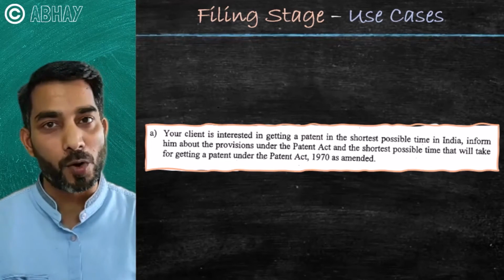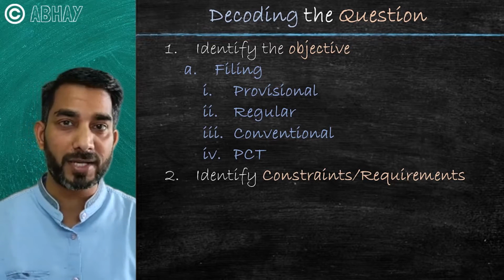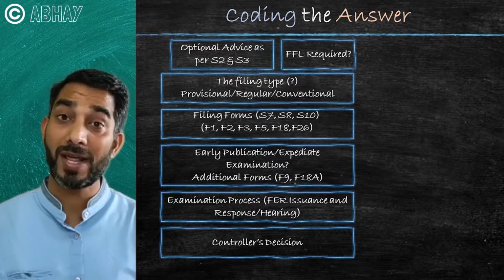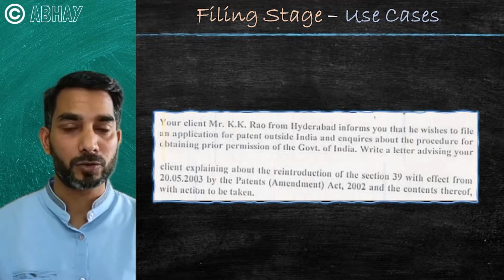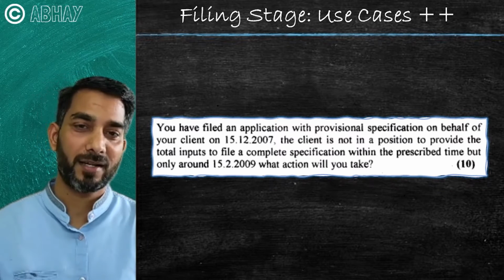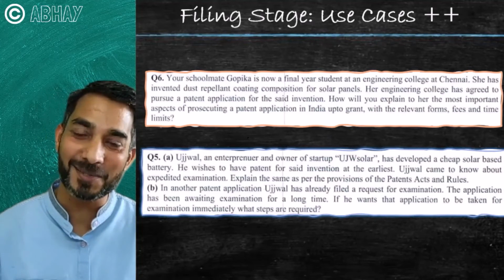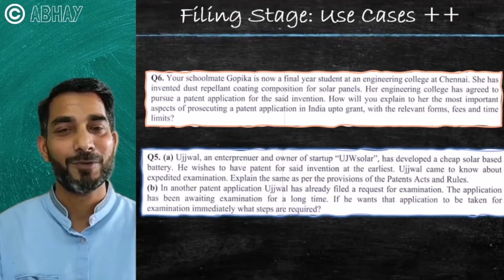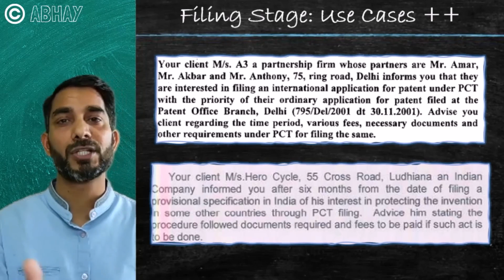PAE: Pre-Filing and Filing Stage Questions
Preparing for the Patent Agent Exam and struggling with questions related to the pre-filing and filing stages of patent applications? This video is for you!

We'll guide you through the process of decoding the question to determine the objective and constraints of the client, and then help you create a model answer that covers all the necessary details, including relevant section numbers, forms, processes, timelines, and other important information. (Form1, Form 2, Form 3, Form 5, Form 26, Form 18)

By discussing various use cases from previous years' questions, we'll show you how to read the question and attempt it effectively. With the tips, strategies and guidance, you'll be able to navigate even the most complex questions with ease, and achieve success in the Patent Agent Exam.
So, sit back, grab a notepad, and join us as we explore the world of patent law and examination writing.

Chapters:
00:00 - Intro
00:13 - Sample_1
00:49 - Sample_2/3
01:57 - Decode_Qs
03:33 - Coding_Ans
04:20 - Flow_Chart
06:20 - Use_Case_1
07:21 - Use_Case_2
08:58 - Use_Case_3
10:38 - Use_Case_4/5
13:13 - Use_Case_6/7
15:23 - Conclusion